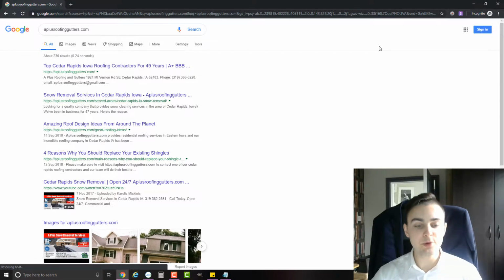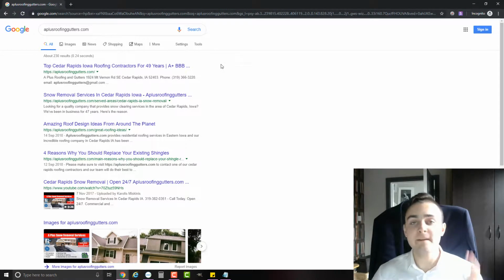Website Penalty Analysis